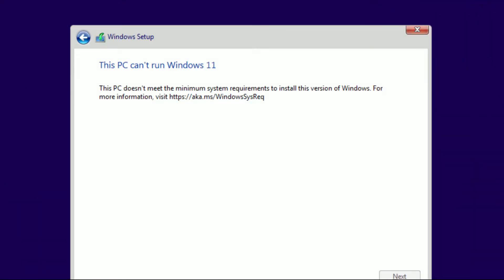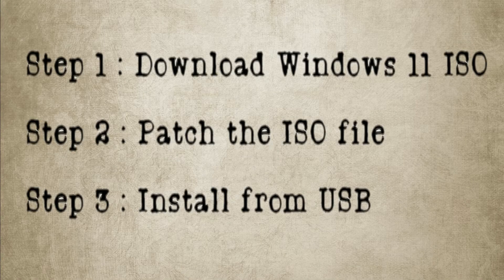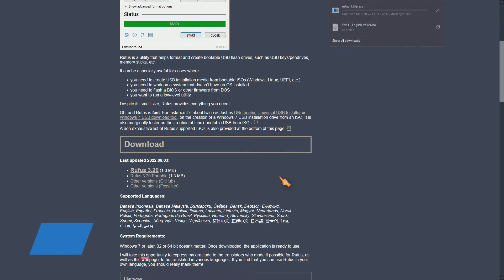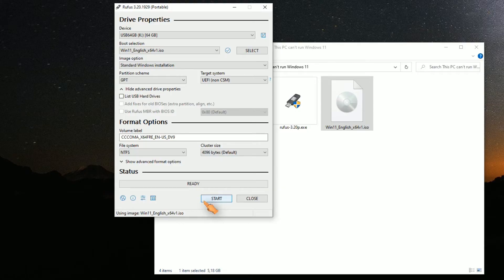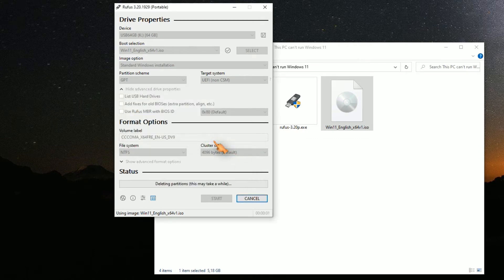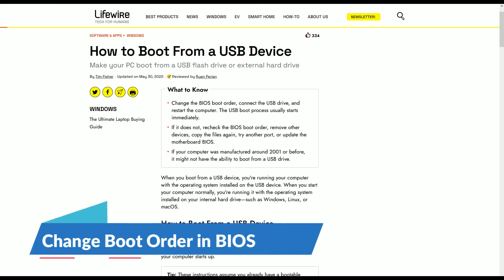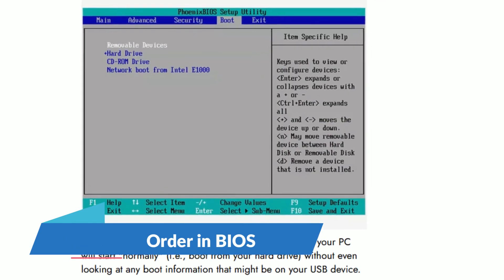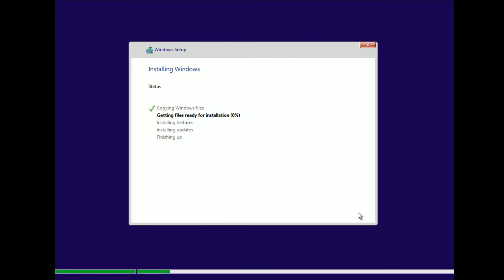This PC can’t run Windows 11 - Easy Fix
This PC Can’t Run Windows 11. Learn how to fix this limitation.

Learn how to work around the "This PC cannot run Windows 11" error message.
When installing Windows 11, make sure you meet the system requirements.
If not, you can probably still install Windows by patching the Windows 11 ISO file to bypass TPM and Secure Boot..

Enjoy another beautiful SOLIDBugs release!